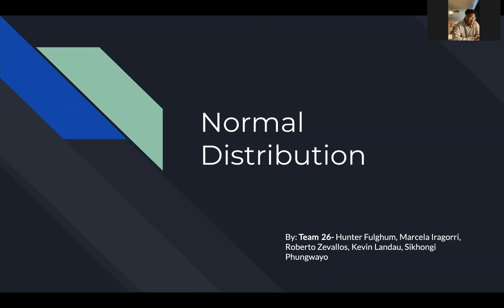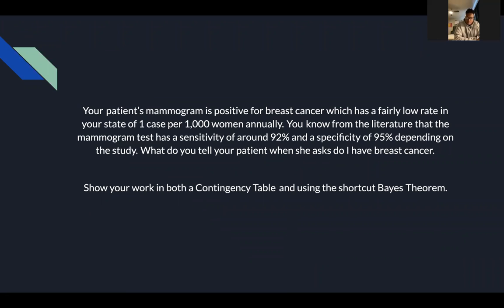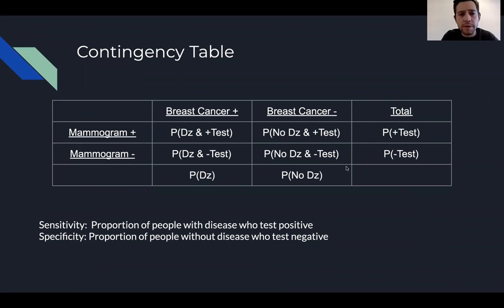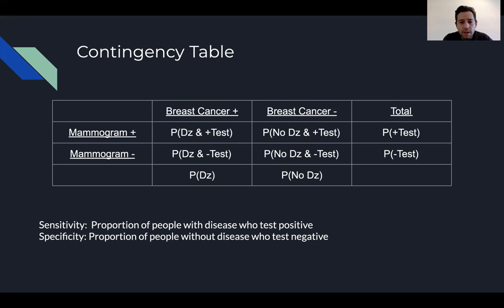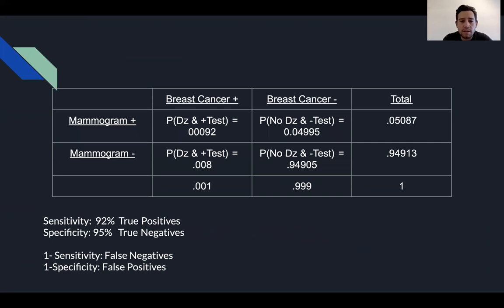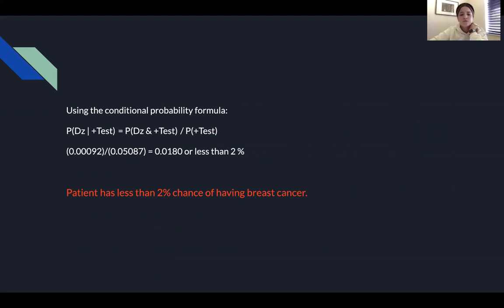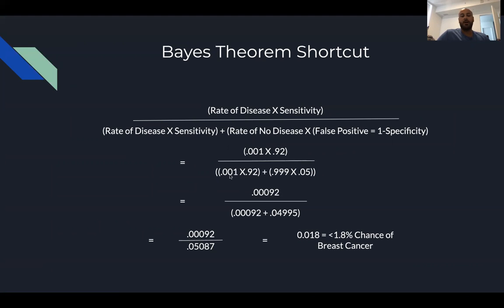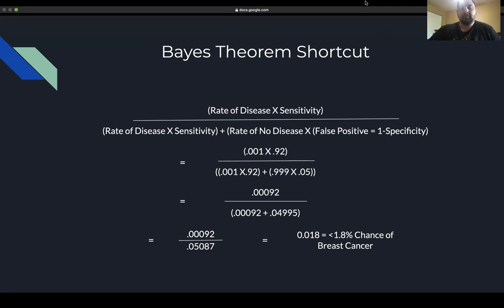Bio Stats Assignment 1